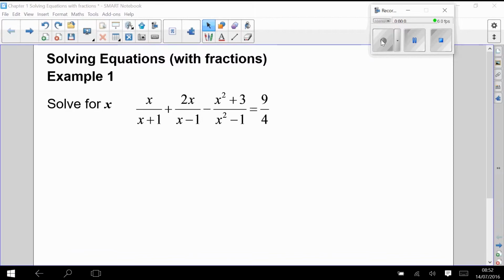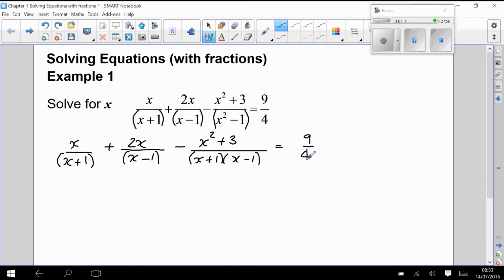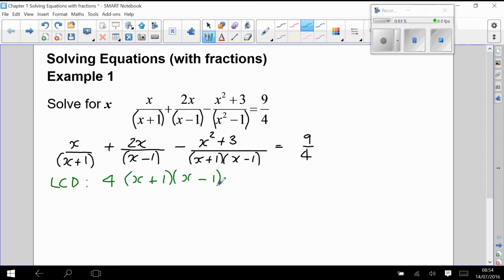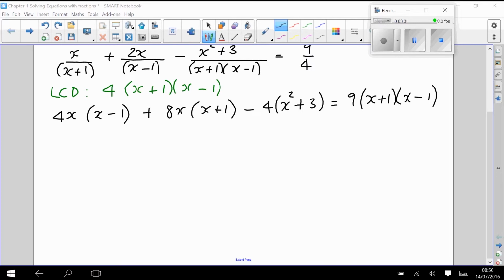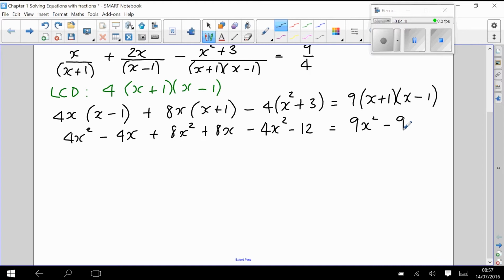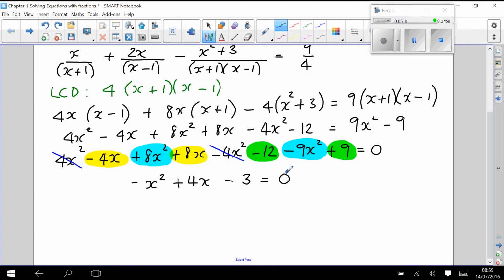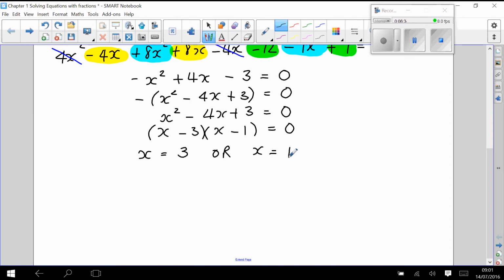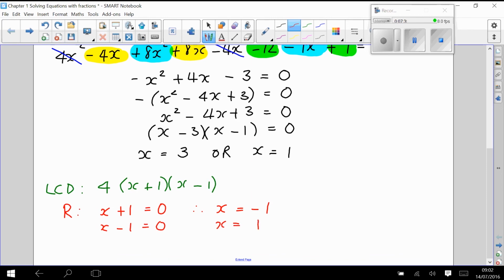Gr 11 video 1 Equations with fractions